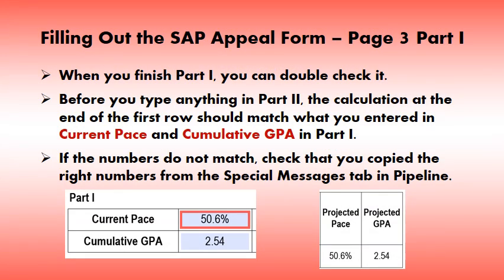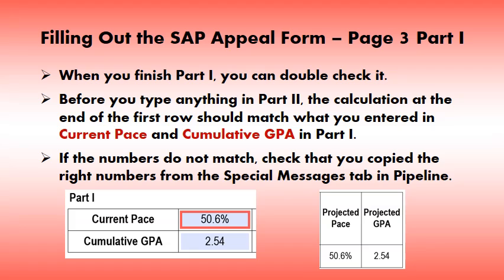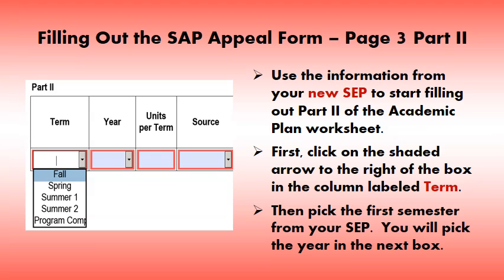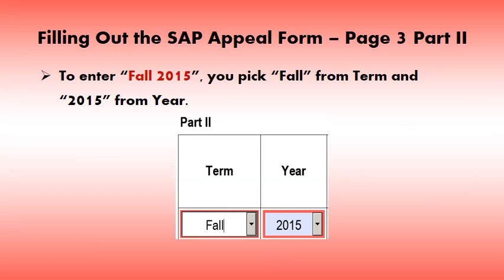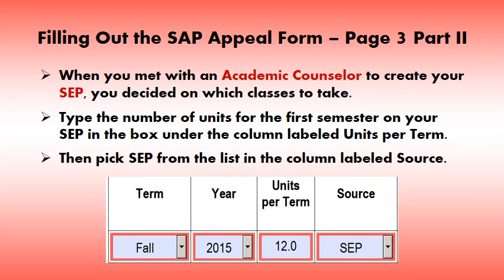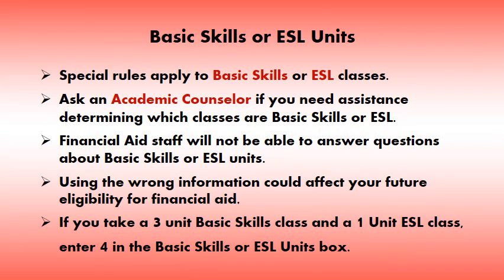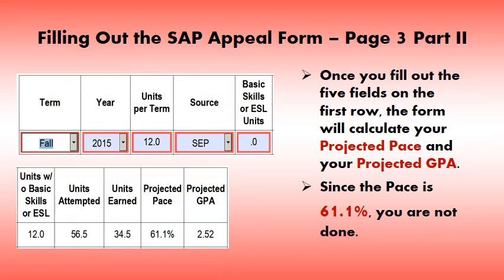Part 11 - How Do I Fill Out the SAP Appeal Form Page 3, Part 2